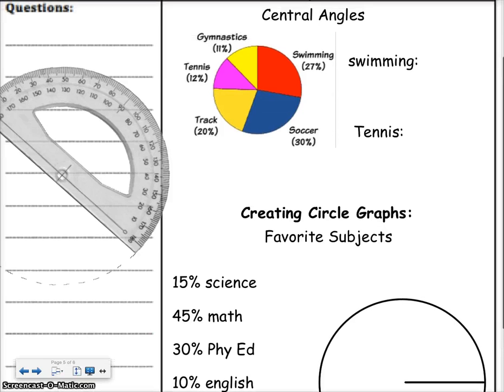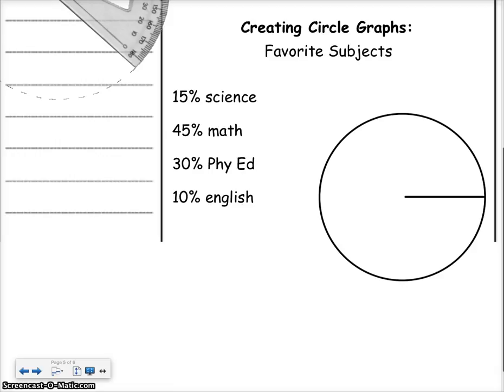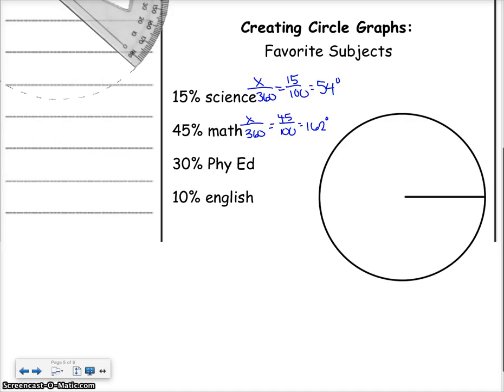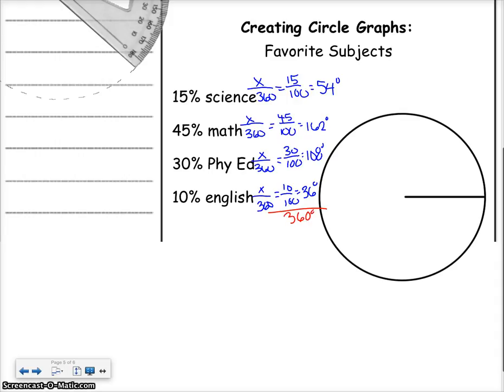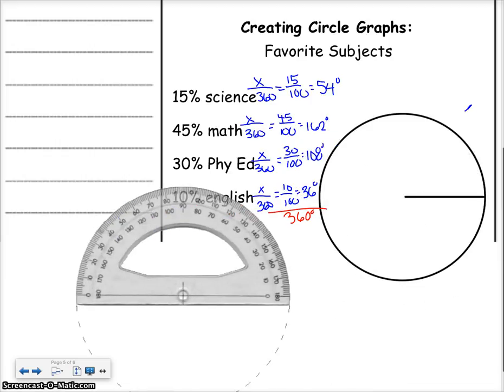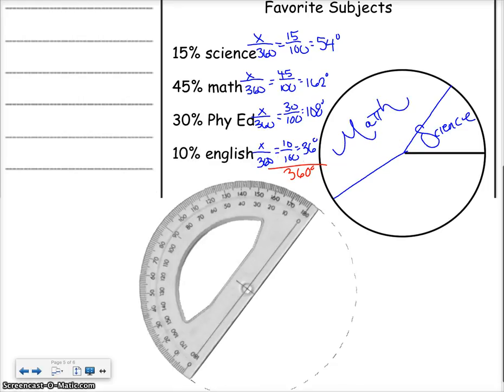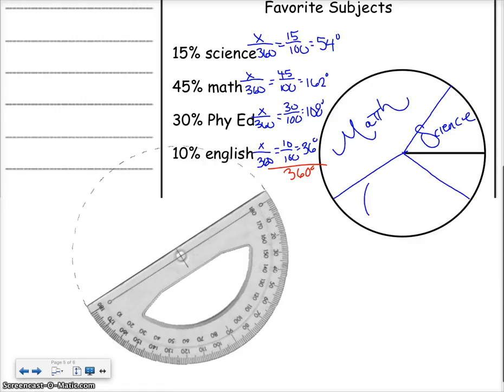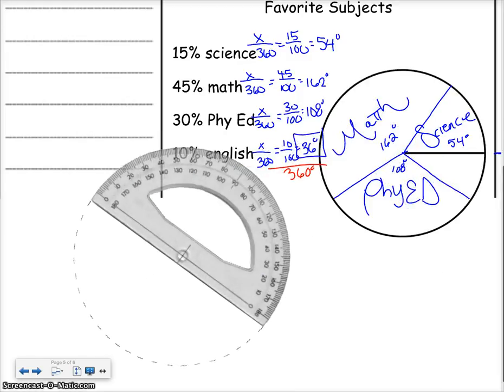creating circle graphs